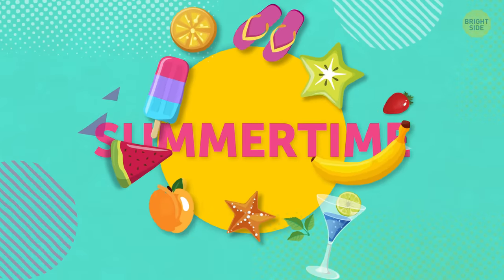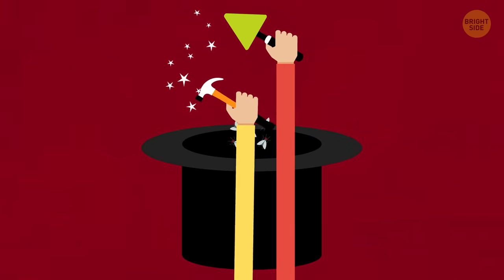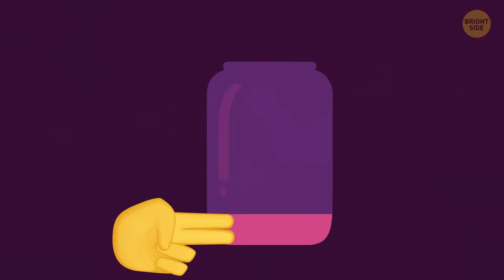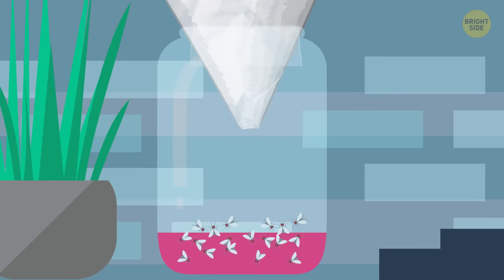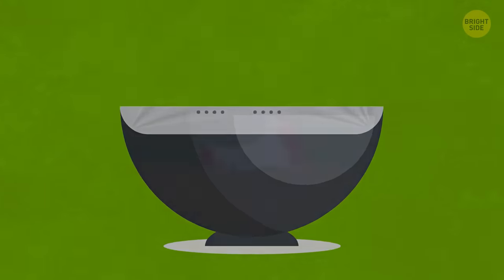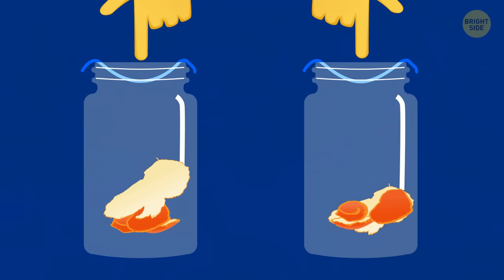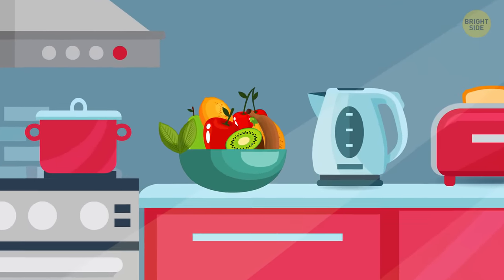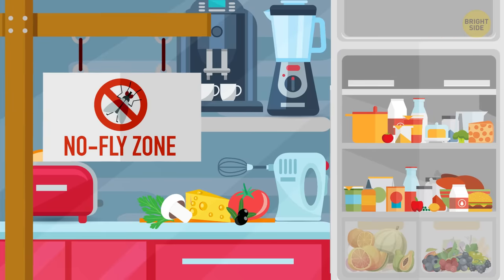4 Sure Ways to Get Rid of Fruit Flies‏‎ at Home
Ah, it's summertime! So you probably have some delicious fruit in your kitchen: peaches, strawberries, oranges... But you know how it goes – you bought more bananas than you could eat up in time, so, it’s time to talk about fruit flies. Yup, you're not alone in your love of fruits!

Bugs are not what you want to find in your house. And fruit flies are especially annoying because it doesn't take long for them to take over your kitchen. Luckily, there are several easy ways to get rid of those pesky critters. So here are some tips on how you can keep them out of your sweet summer treats for good!

TIMESTAMPS:
The Funnel Method 0:50
The Bowl Trap 3:01
Freezer Swap 4:08
Prevention 4:51

SYMMARY:
- The funnel trick is a magic trap for fruit flies, and it’s kind of a fun DIY project.
- Start by grabbing a tall vase or jar to use as your base container.
- Next, you’ll need to choose your fruit fly bait. Fruit flies go after anything sugary.
- Now, roll a piece of paper to create a funnel shape, and tape it so that it keeps its form.
- Stick the narrow end through the top of your base container so that the funnel is resting in the opening.
-  Finally, set your fruit fly trap near the infested area – perhaps near your fruit bowl, garbage, or sink.
- There's a similar method but with a little less crafting. All you need do is put ripe or rotten fruit in the bottom of a medium or large bowl.
- Throw in a sweet liquid as well, maybe soda or syrup.
- Cover the bowl as tightly as possible with plastic or Saran wrap. Grab a fork and poke holes around the top of the wrap.
- This is the same idea as the funnel method – we’re luring the fruit flies to a bait that they can get to while making it harder for them to escape.
- Take 2 medium-sized jars and fill them with fruit rinds and peels. Cover the mouths of your jars with clear stretchy plastic wrap.
- Poke a small hole, perhaps with a toothpick, in the middle of the dents; this is where the fruit flies will enter the trap.
- When you notice fruit flies in one jar, put it in the freezer. This will freeze the flies and their eggs!
- The one sure-fire way to prevent fruit flies in the first place is to store your fruit properly.
- Once the fruit is ripe, it’ll last much longer when refrigerated.
- Even if your bananas are black on the outside, still try refrigerating them – this may save the tasty inside.
- Citrus fruits like oranges and grapefruit stop ripening after they’re picked, so these can stay in the fridge for up to 3 weeks.